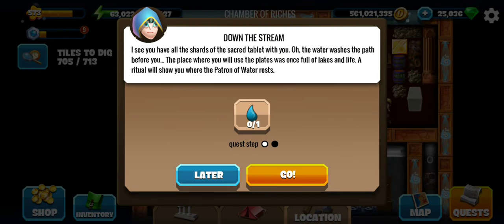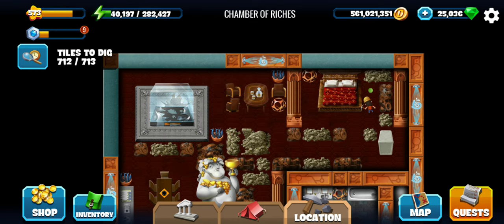Chamber of Riches - #8 Patron of Water - Diggy's Adventure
Chamber of Riches is the 8th location in the Patron of Water questline of Mars region in Diggy's Adventure.
Complete clearing video of diggy's adventure chamber of riches with all puzzles, treasures and bonuses if any.
In chamber of riches, we have to help them fix the complex where the spirits used to give gold, that is, the casino! Diggy must also get them a shiny tape from a safe for which he must solve electric connection puzzles and place the octagons correctly in the next.

Timestamps:
0:00 - Get to the casino.
3:22 - Bring a shiny tape from the safe.
3:50 - Connect the wires to open door.
5:20 - Solve octagon placement puzzle.
14:50 - Collect tape and return.
16:00 - Go to the high roller suite.
18:22 - Collect plate piece and talk, quest complete.
18:46 - Remaining tiles.